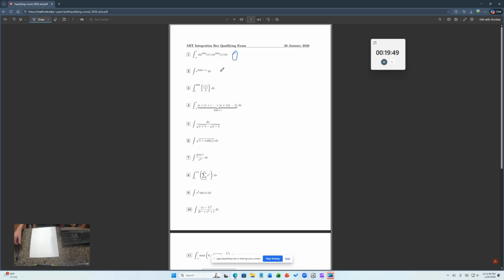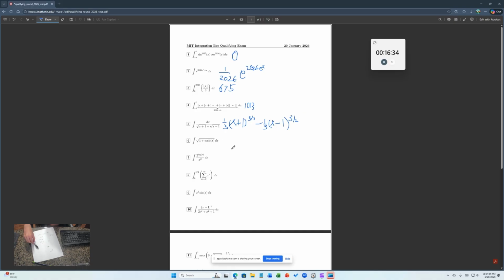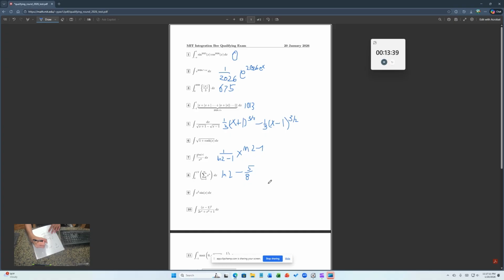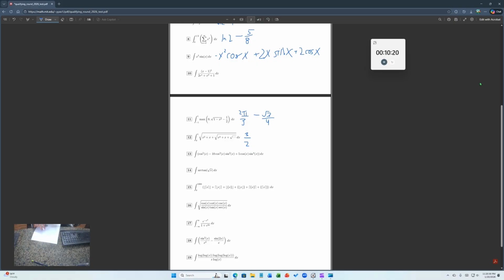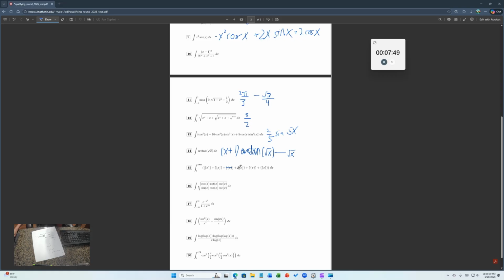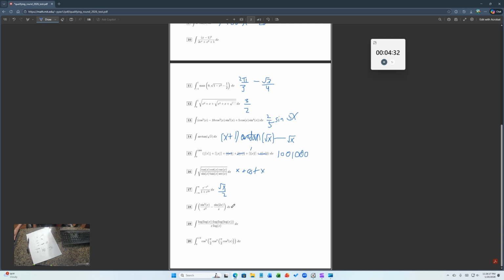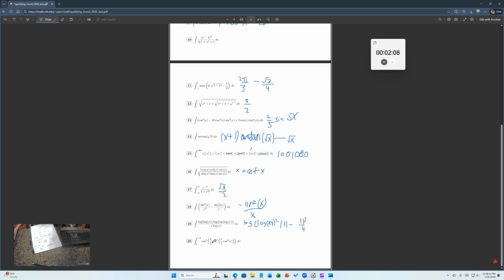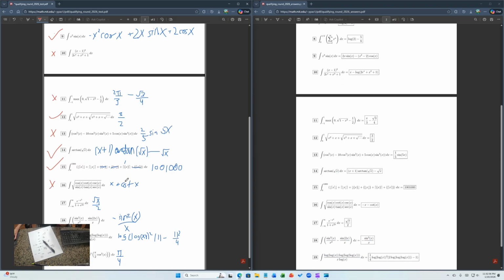Livesolving the 2026 MIT Integration Bee Qualifier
In this video, I try out something different compared to my other videos, where instead of presenting a prepared solution to an Olympiad problem, I solve some integrals live on camera! I did much worse than I expected lol. Let me know what you think of this video format :)